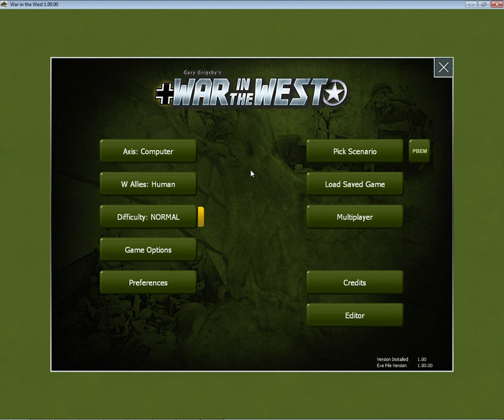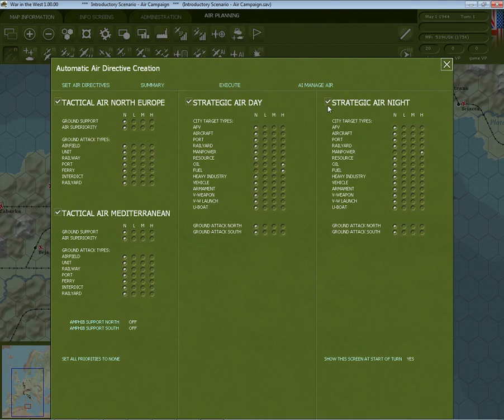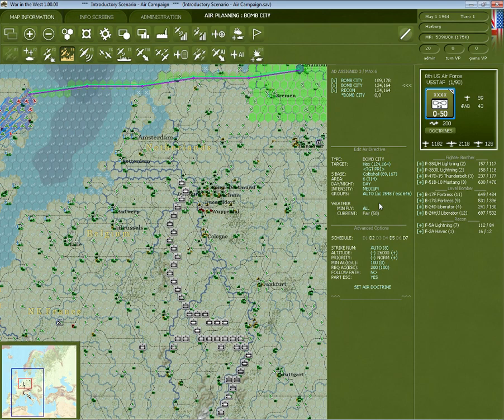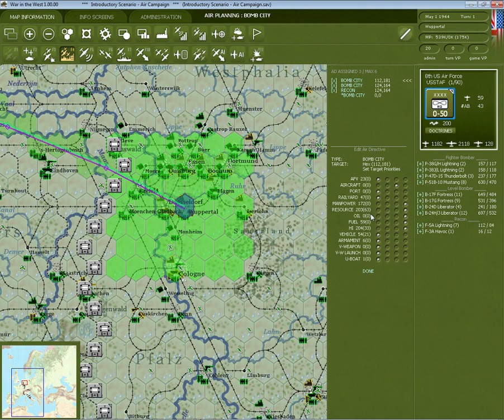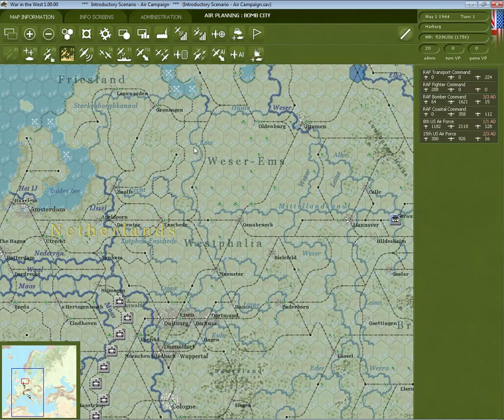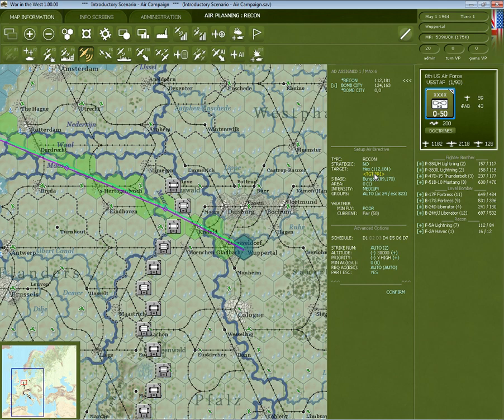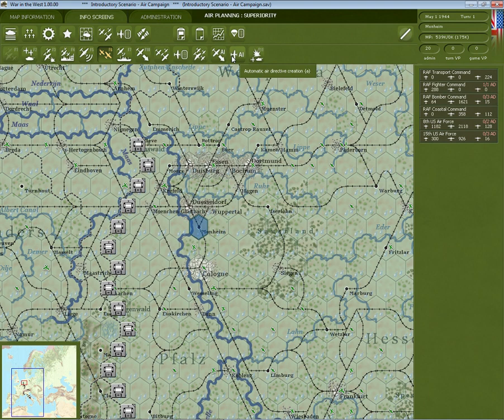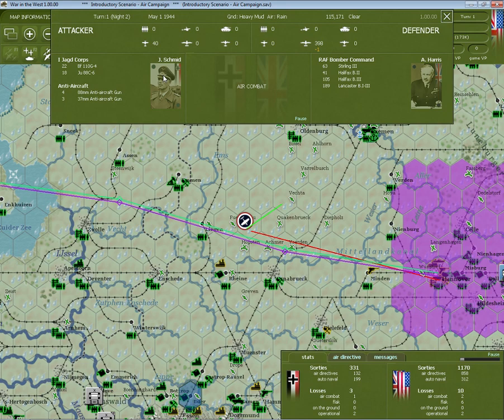Gary Grigsby's War In The West - Air Managment Tutorial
Here I go through a quick tutorial showing you how to do basic managment of air directives and doctrines. It crashes at the end due to it spazzing out. But I got through most of what I wanted to go through and will make another video later